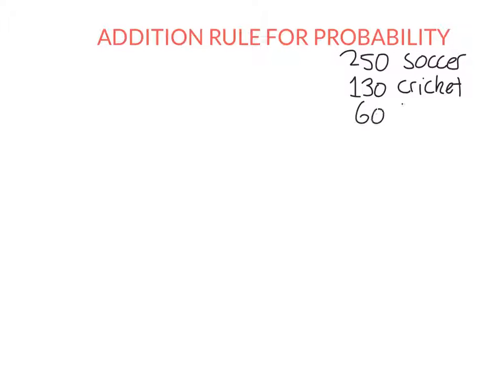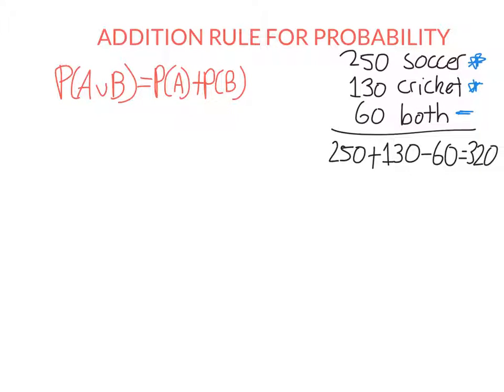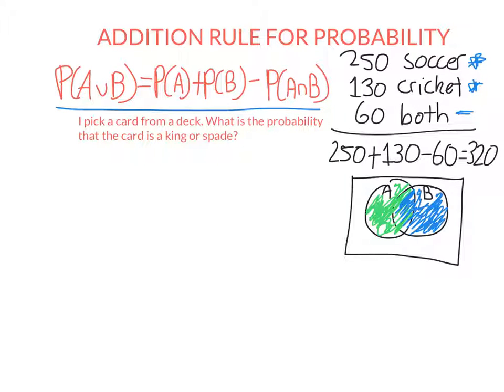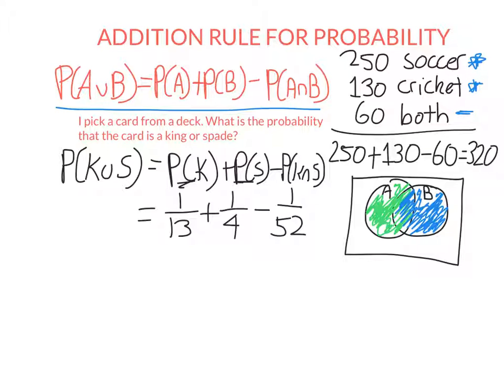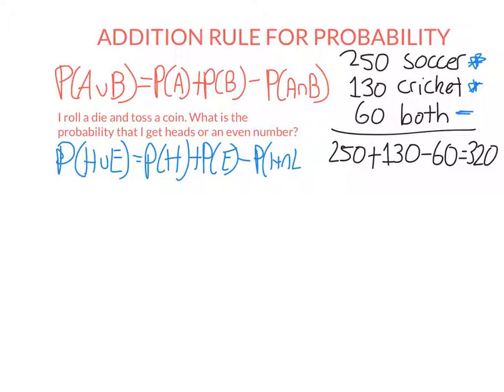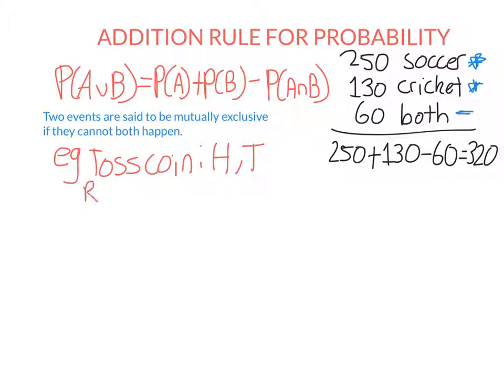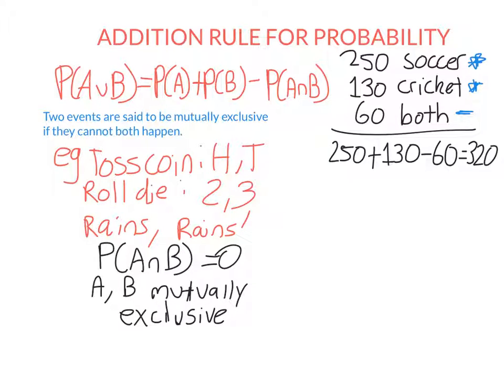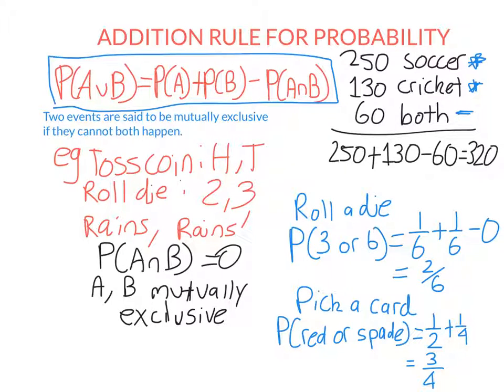10 Addition Rule for Probability